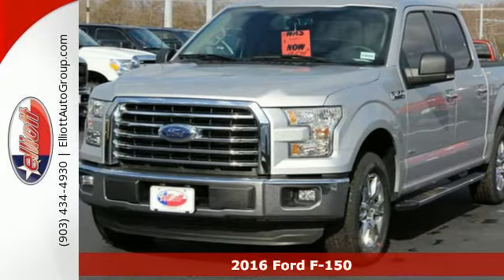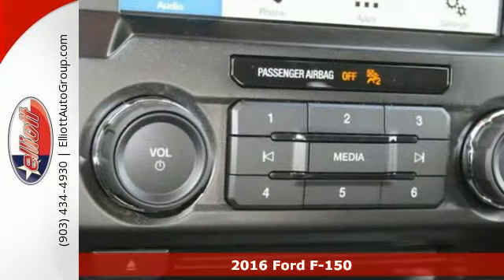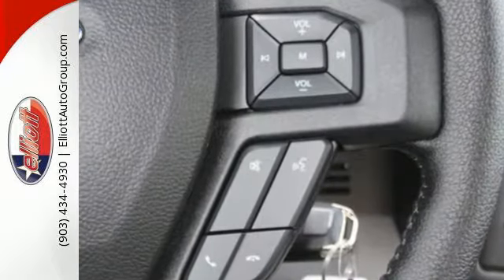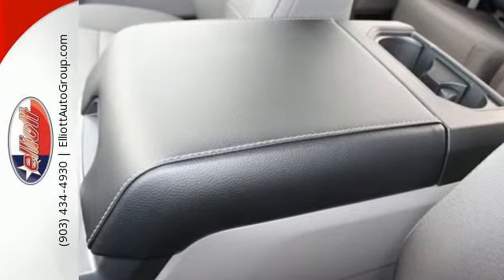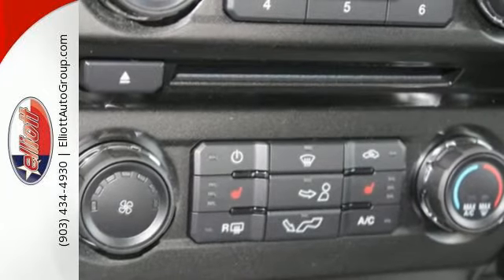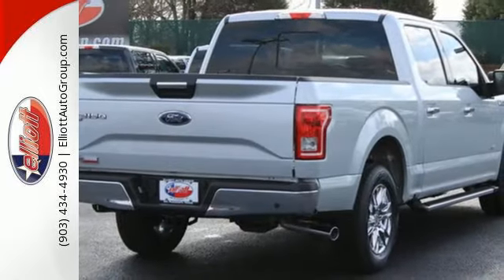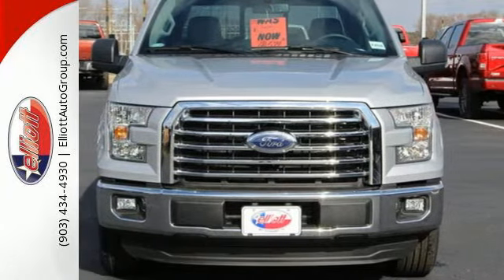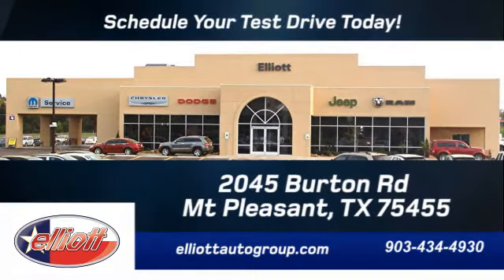New 2016 Ford F-150 Mt Pleasant TX Greenville, TX F4592 - SOLD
Year: 2016
Make: Ford
Model: F-150
Trim: XLT
Engine: 2.7L V6
Transmission: Automatic 6-Speed
Color: Ingot Silver Metallic
Interior: Medium Earth Gray w/Cloth 40/Console/40 Front Seat
Stock #: F4592
VIN: 1FTEW1CP9GKD38367
Fun to drive! You gotta love this fantastic-looking and fun 2016 Ford F-150 XLT because it handles like a dream and keeps a smile on your face. It's the one! This truck is nicely equipped with features such as Electronic Stability Control Heated Front Seats MP3 decoder Power Glass Heated Sideview Mirrors Rear View Camera w/Dynamic Hitch Assist Remote keyless entry Remote Start System and SYNC 3. Ford has established itself as a name associated with quality. This Ford F-150 will get you where you need to go for many years to come. Price includes all rebates incentives dealer discounts as well as everything that was added to the vehicle at the dealership so no surprises. To qualify for all rebates a qualified trade in and/or financing with Ford or Lincoln may be required. We are located just west of Titus Regional Medical Center on I-30.

Address:
2045 Burton Rd.